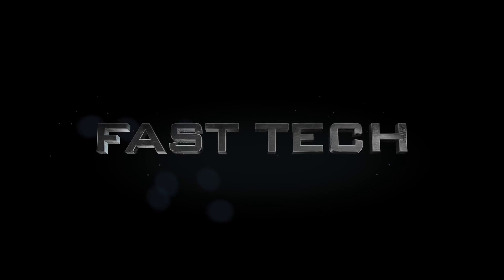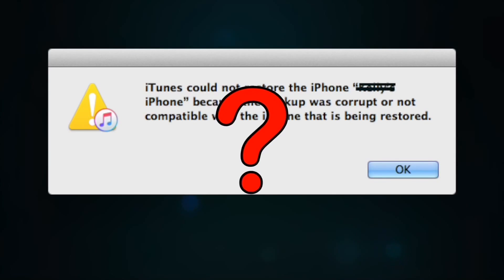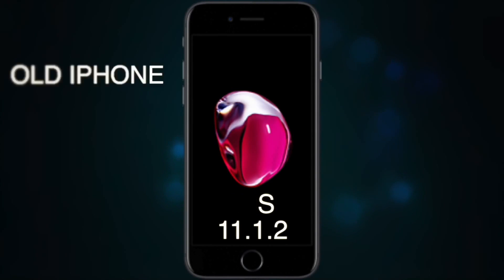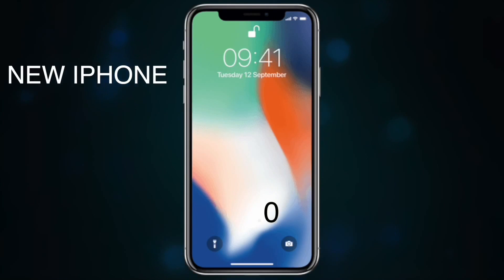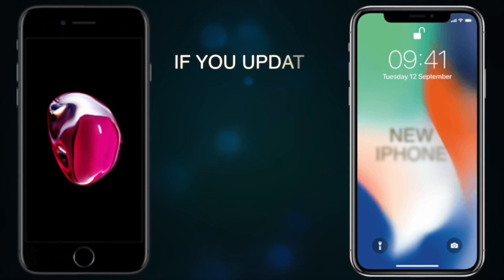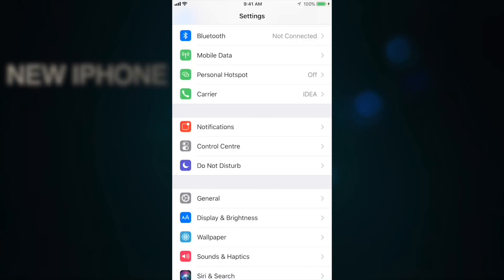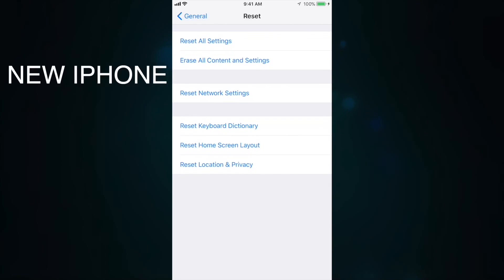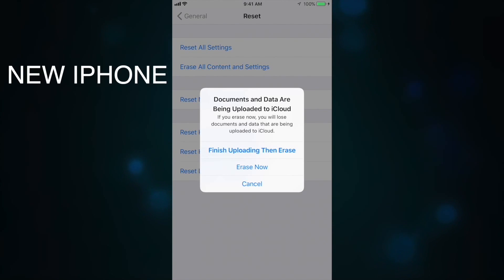iPhone X: Fixed Corrupt iPhone Backup or Not compatible Error? Of iTunes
HOW TO FIX: iPhone X and iPhone 8 or 8 plus Fix Corrupt iPhone Backup or Not compatible Error? Of iTunes( also iPhone 8 plus)
Recently people's are buying iPhone X or iPhone 8 or * plus, and they are facing the problem "Corrupt iPhone Backup or Not Compatible Error? while restoring the backup of old iPhones with iTunes. Don't worry Here i shown you how fix this problem or issue.
just you need to update your new iphone with latest ios version and full reset after updating, thats all